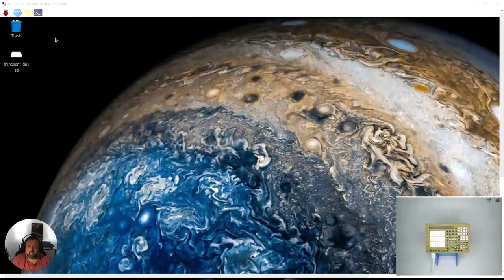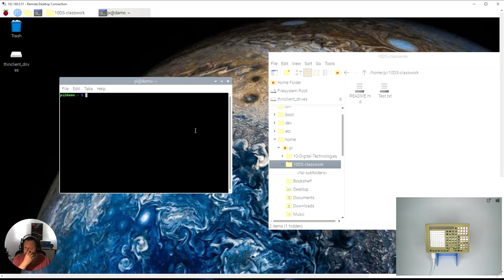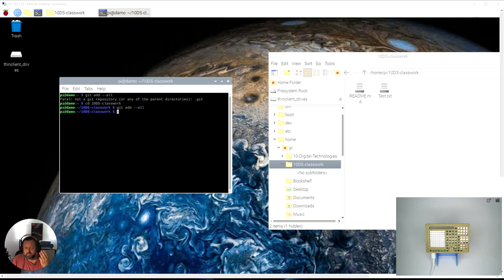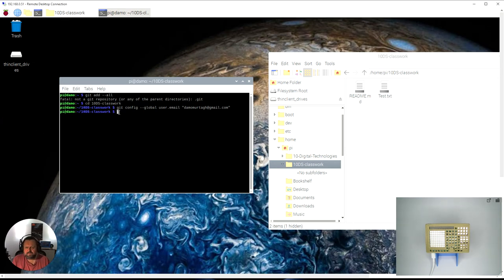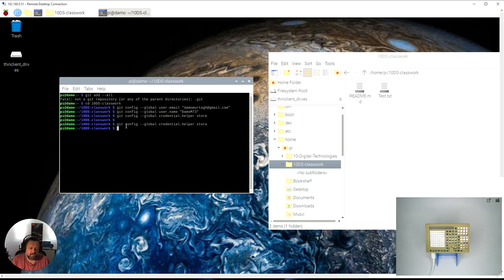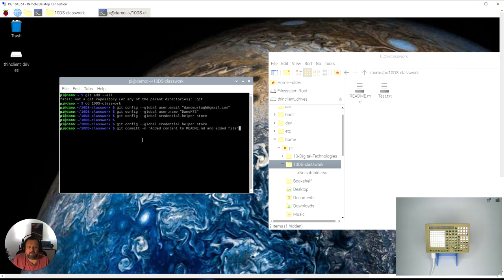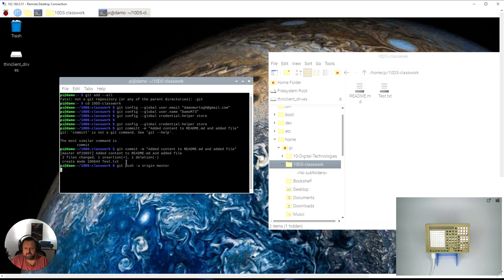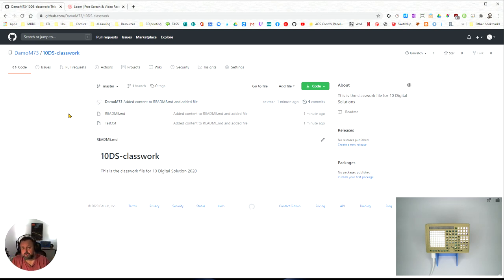Raspberry Pi - Initial GitHub commit and push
A short video showing to to complete your first GitHub commit and push.